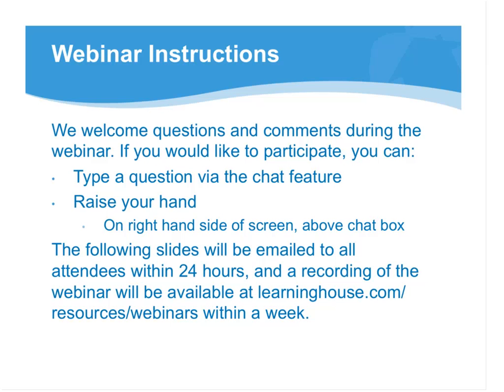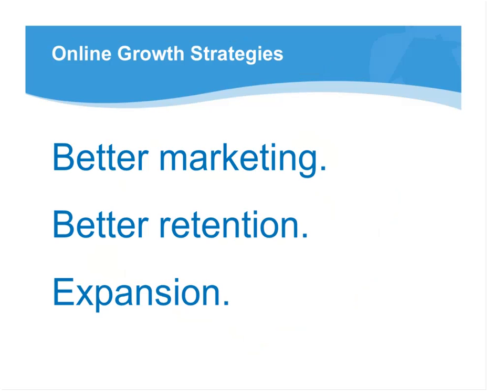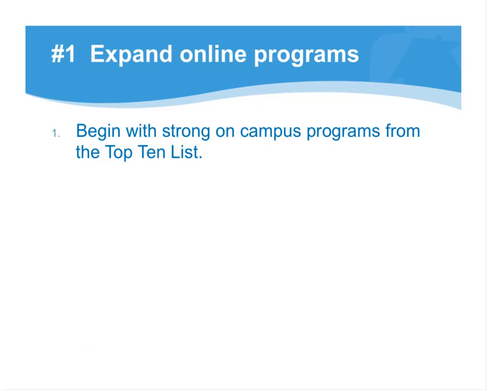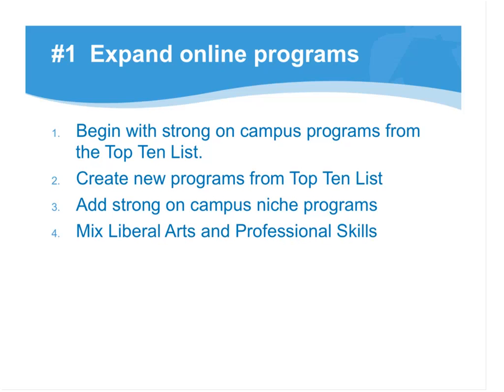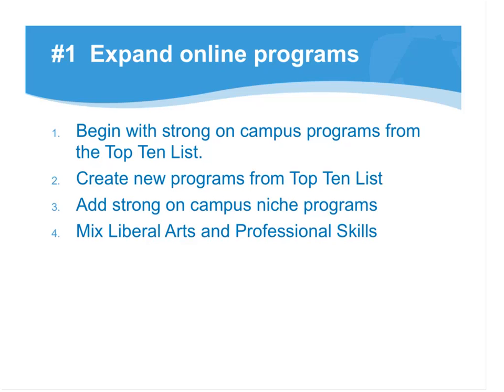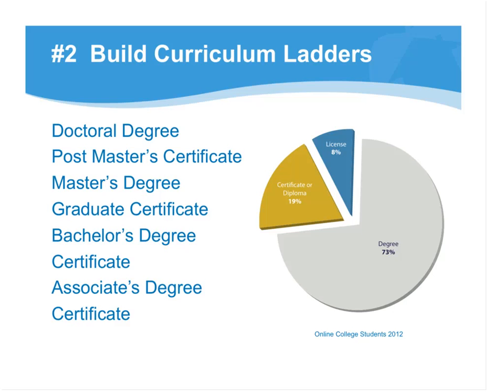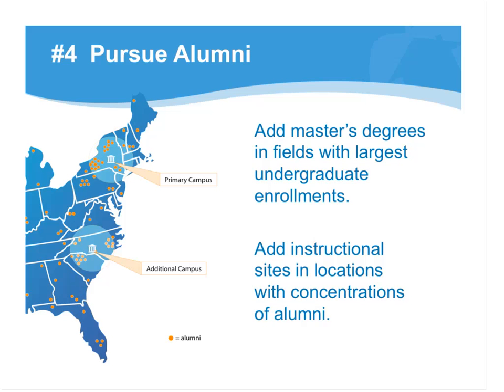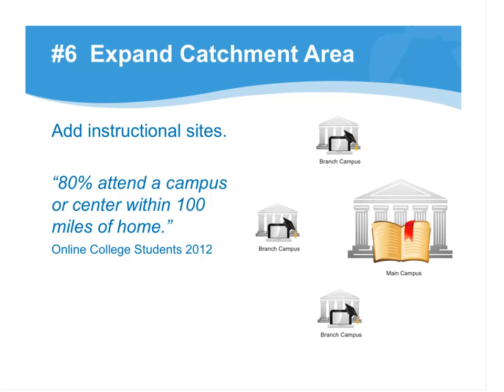Strategies for Growing Online Programs Webinar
Dr. David Clinefelter, Chief Academic Officer of Learning House, shares six strategies to keep online education programs robust.